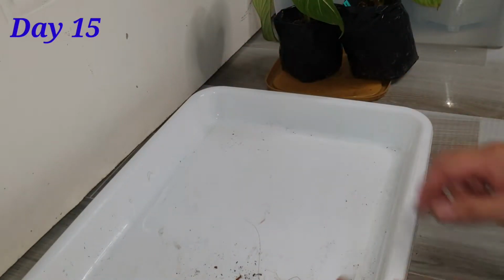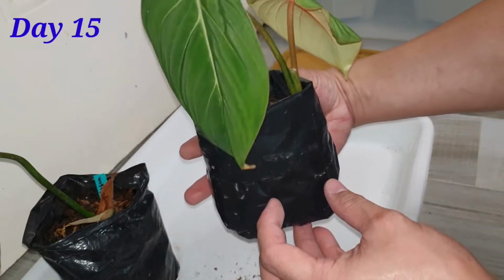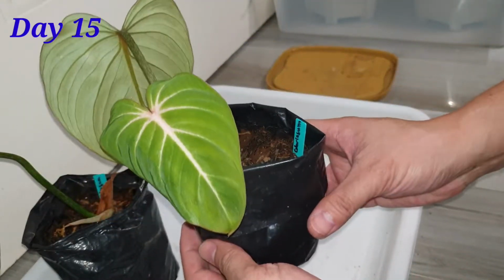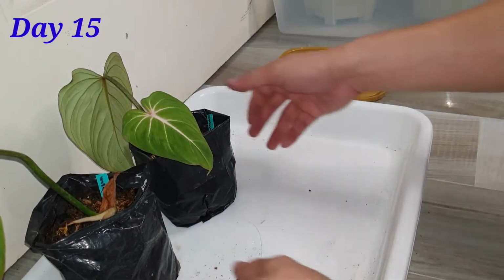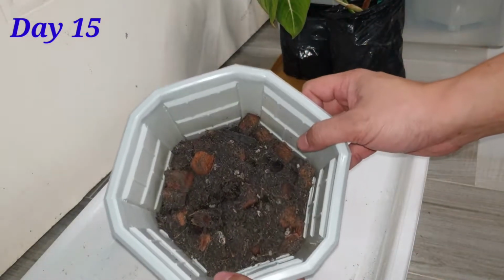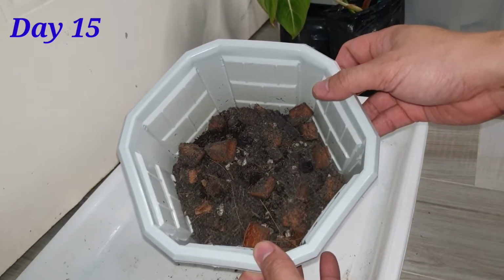PHILODENDRON MAMEI & GLORIOSUM Growth Update - Part 2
Hi and welcome back to MrGibbs Vlogs!

As requested, I'm excited to share this Part 2 vlog showing the growth updates of my Philodendron Mamei and Philodendron Gloriosum (dark form).

Thank you very much to my subscribers for the continued support!

We can make it grow!